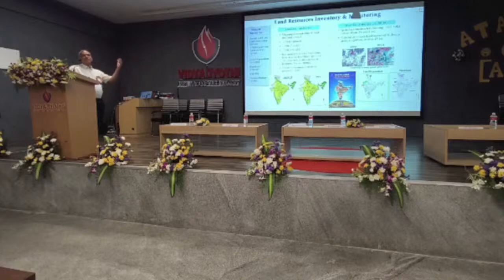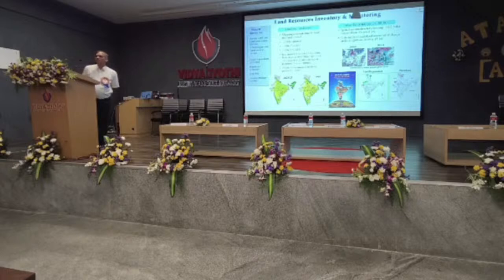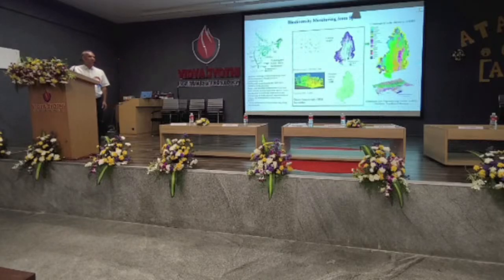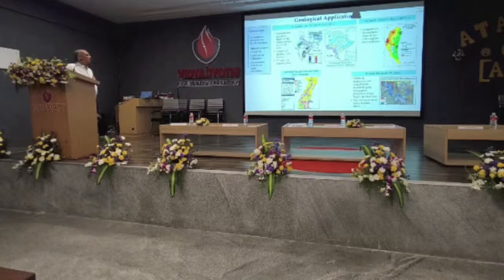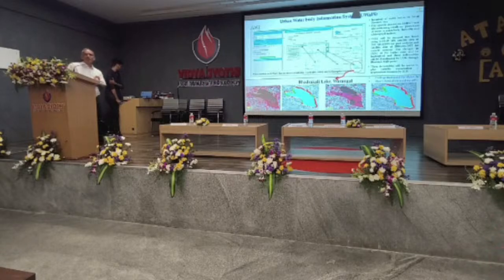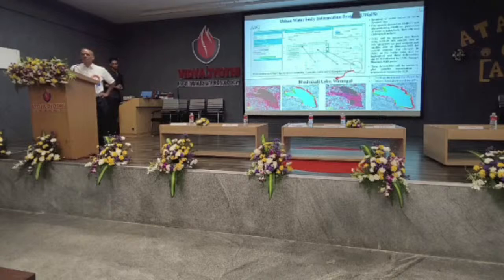AICTE ATAL FDP DAY- 1 SESSION-1 | VJIT| CSE-AIML| 18\11\2024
FDP  Inauguration | VJIT| CSE-AIML|